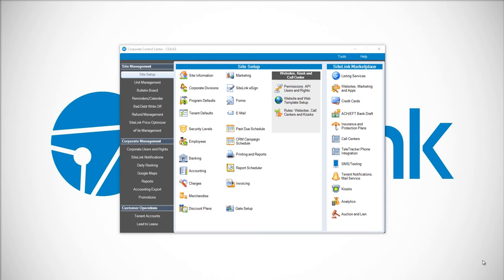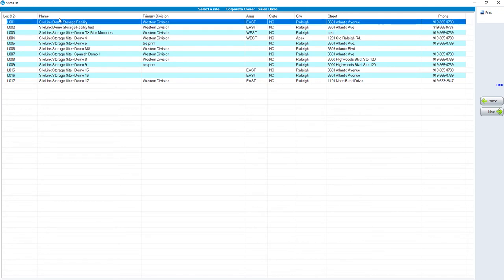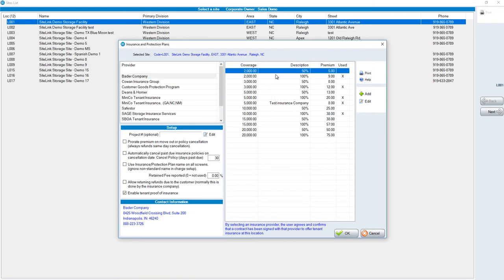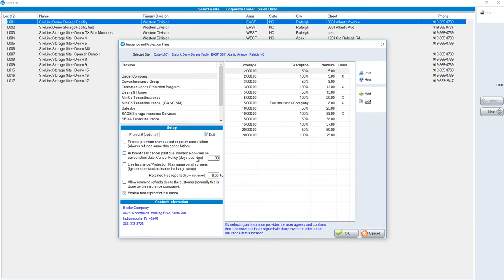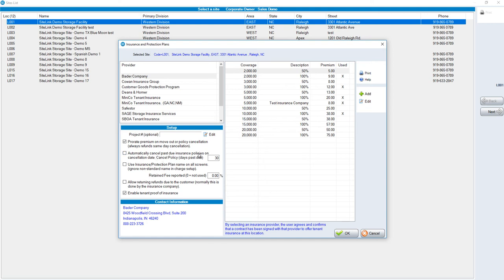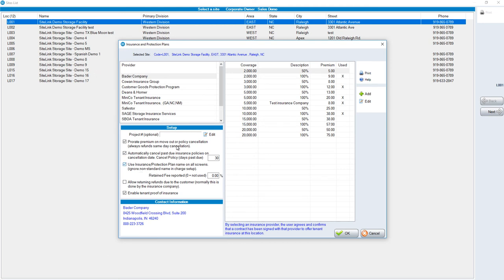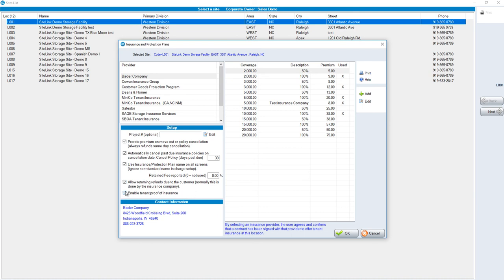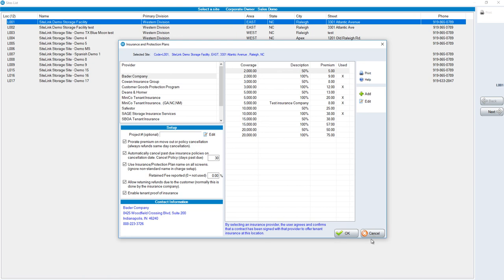How to Add and Setup Insurance using SiteLink Corporate Control Center - SiteLink Training Video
Learn how to add and setup Tenant Insurance or Property Protection Plan using SiteLink's Corporate Control Center. After choosing an Insurance of Protection Plan provider, simply add the coverage to your site and choose/edits the types of policies you will offer.

Insurance/Property Protection Plans are site specific, so this setup must be competed for each of your locations (that offer this service.)